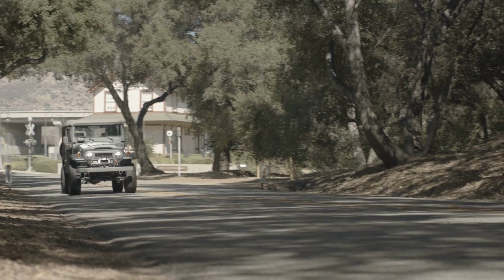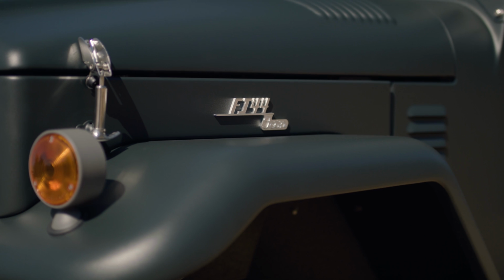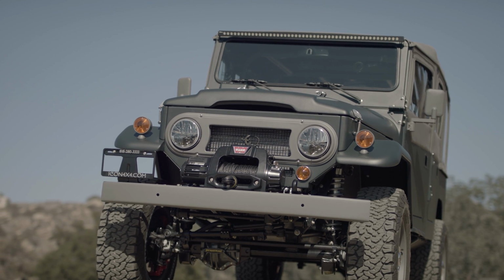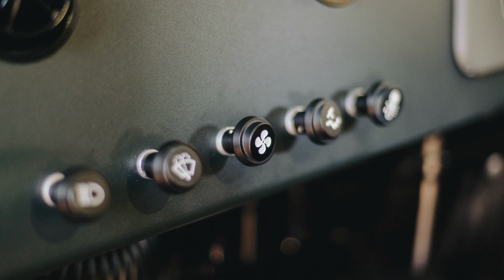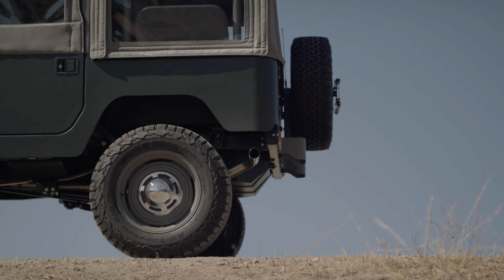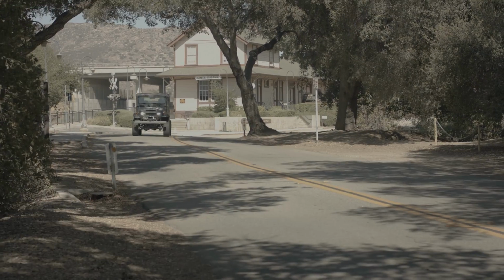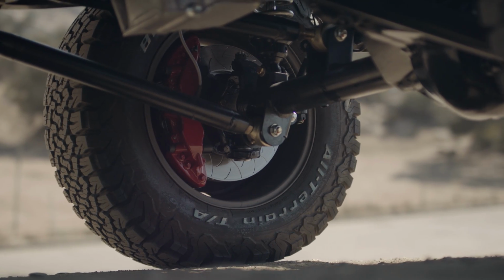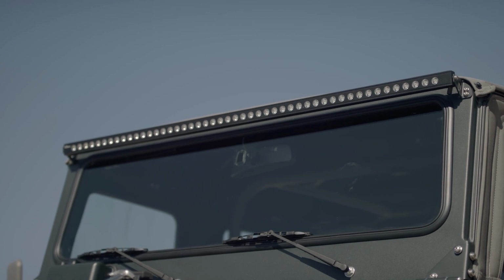ICON FJ44 #163 Old School Toyota Land Cruiser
Check out the latest ICON 4x4 ICON FJ44!